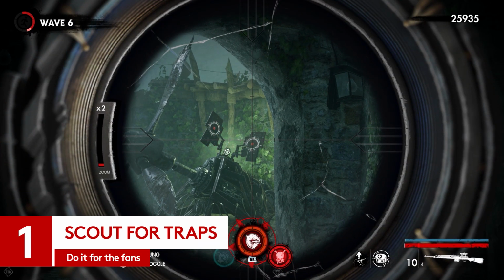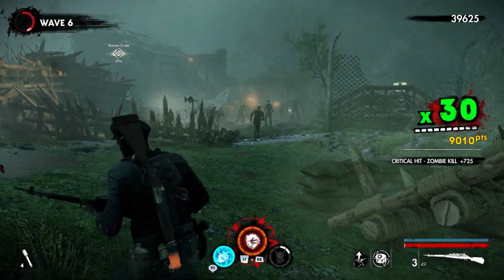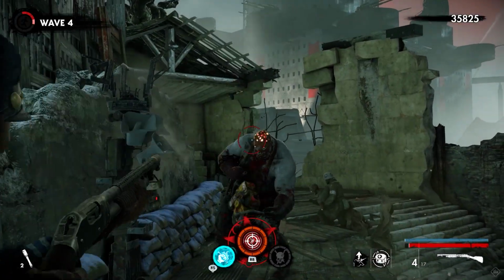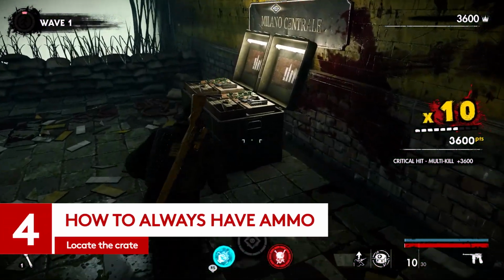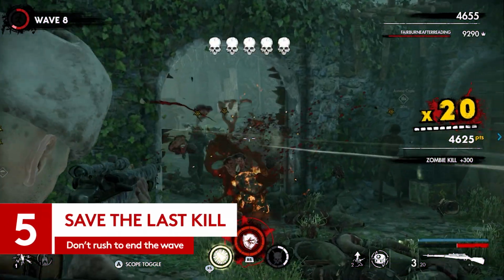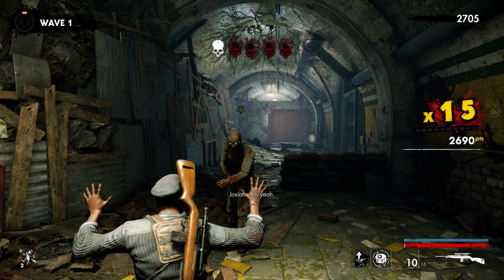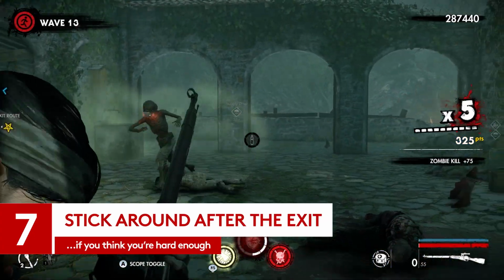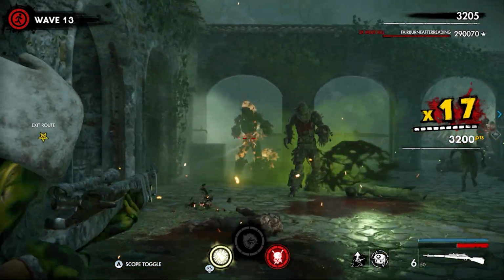Zombie Army 4 | Ultimate Horde Mode Tips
Want to become a better horde mode player? Rarely make it past wave three? We’re here to help. Here are 7 essential Zombie Army 4 tips for actually seeing the exit of horde mode.

00:00 Intro
01:23 Scout For Traps
02:12 Don’t Bottleneck Your Fire
03:30 Focus On The Specials
04:25 How To Always Have Ammo
05:44 Save The Last Kill
06:24 Don’t Rush To Revive
07:52 Stick Around After The Exit